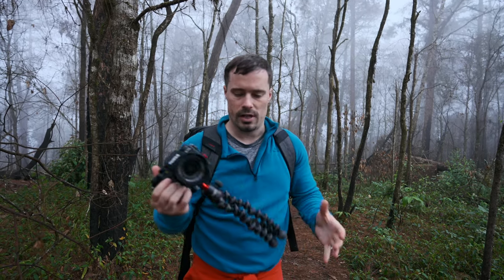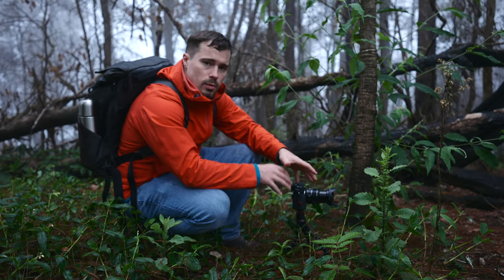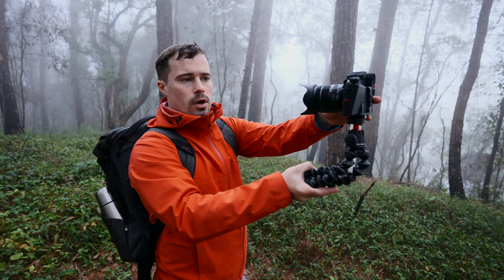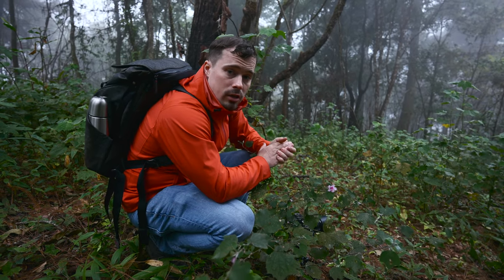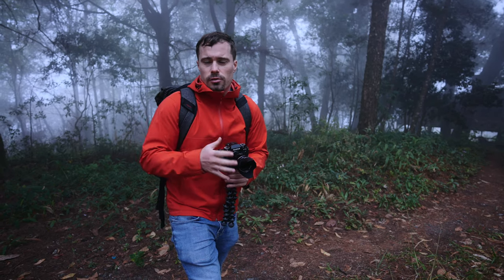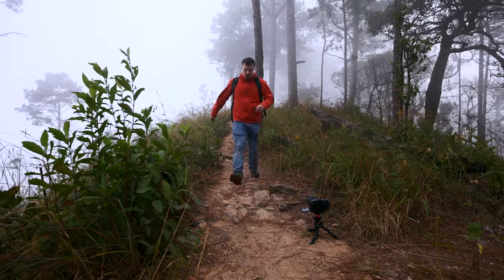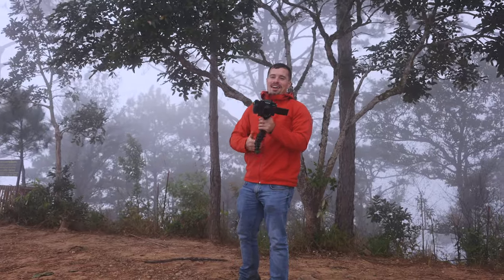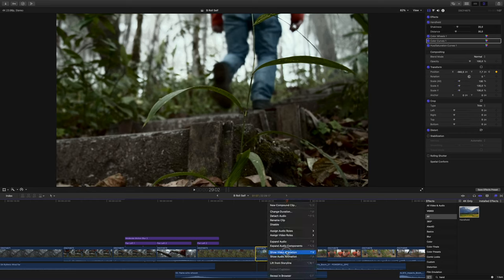How to Film Cinematic TRAVEL B-ROLL of YOURSELF // Behind The Scenes Tutorial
In this video tutorial, I show you behind the scenes, how to shoot cinematic travel b-roll of yourself. I also give you some of my best tips for storytelling and how to film better b-roll footage overall.